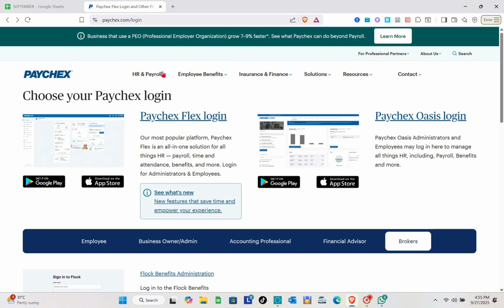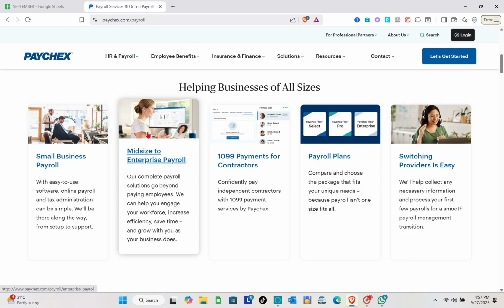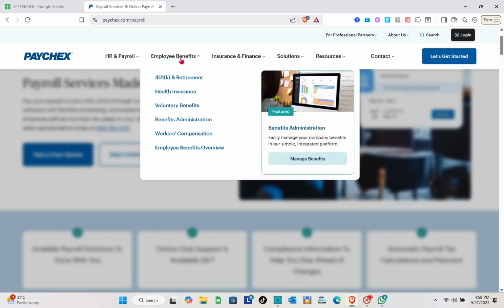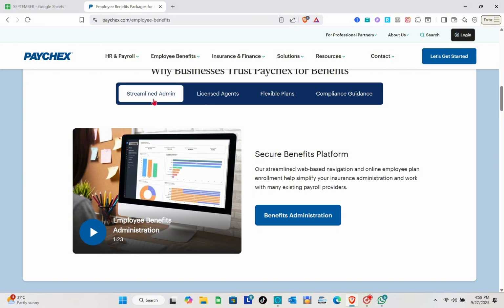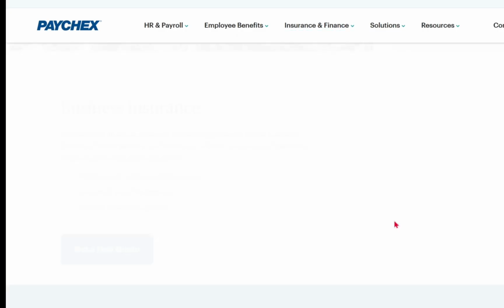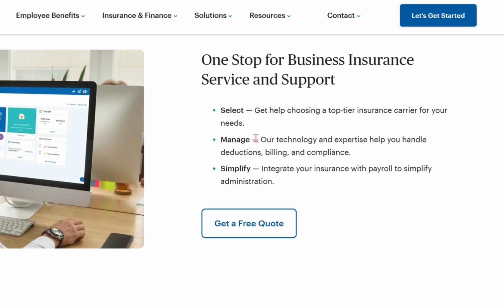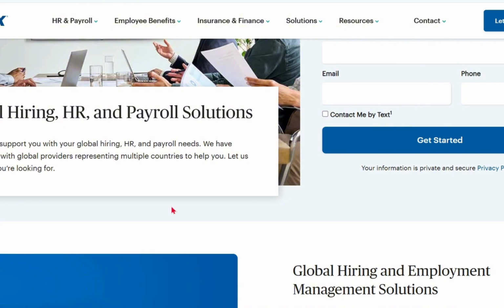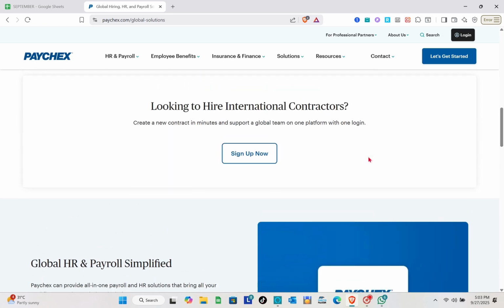Paychex Flex Employee Tutorial For Beginners || How To Use Paychex Effectively (Full Guide)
Learn how to navigate the Paychex system effectively with this tutorial. This video offers a Paychex demo and a look at the payroll system's features. Understand Paychex and its human resources and time and attendance tools with this review.